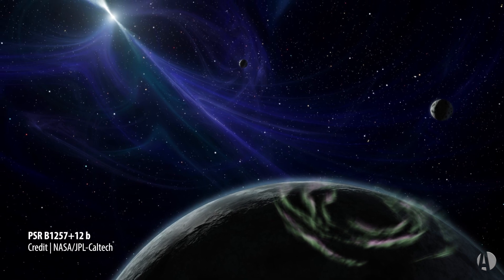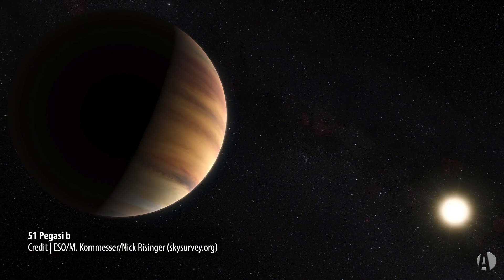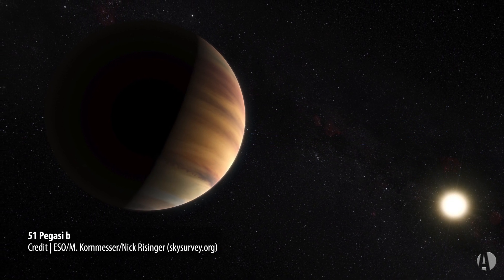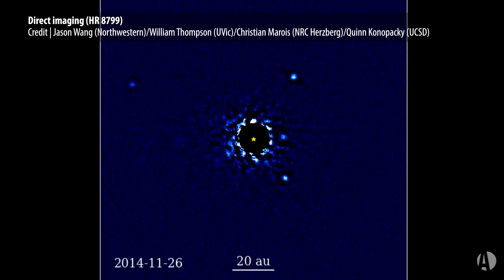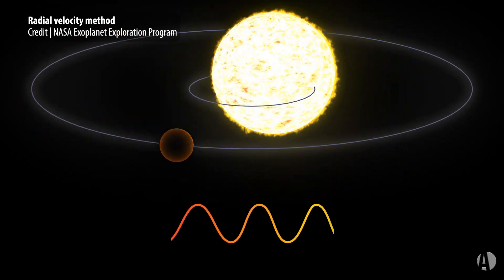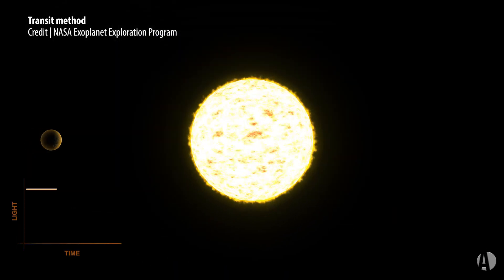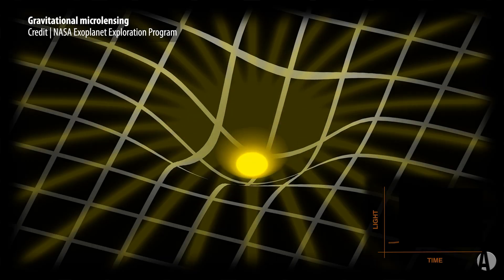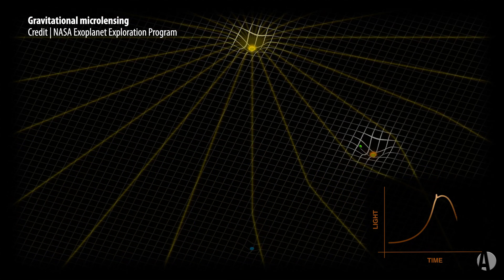The exoplanet explosion: This Week in Astronomy with Dave Eicher 11/20/2023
It may be hard to imagine today, but just over three decades ago, we knew of no planets in the universe besides those around our own Sun. It wasn’t until 1992 that the first exoplanet around another star — a pulsar — was confirmed. And the first discovery of a star around a Sunlike star followed in 1995.

Since then, the field of exoplanets has exploded, thanks to the rise of increasingly precise and sensitive ground-based telescopes and revolutionary space-based telescopes like NASA’s Kepler and TESS missions that have scanned huge swathes of sky for planets that transit their host stars, dimming them temporarily. And with new facilities like the James Webb Space Telescope and the upcoming Habitable Worlds Observatory, we are getting ever closer to the holy grail of exoplanet science — having the capability to detect life on other worlds.

Thumbnail credit: ESO/M. Kornmesser/Nick Risinger (skysurvey.org)